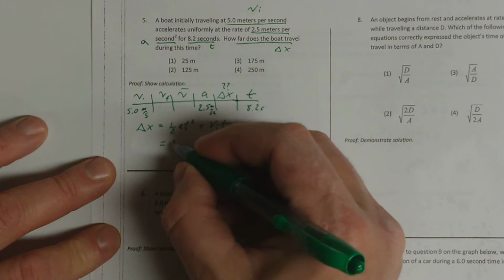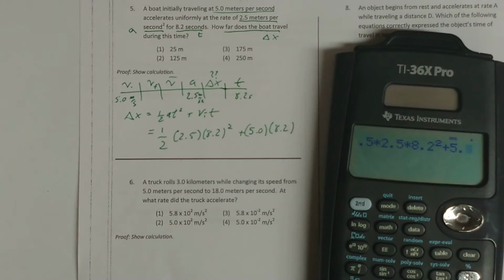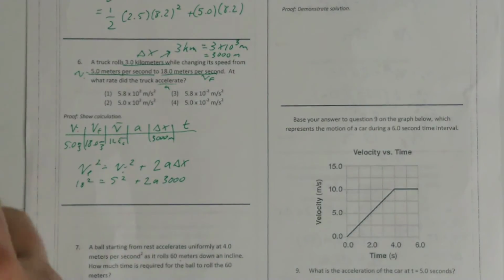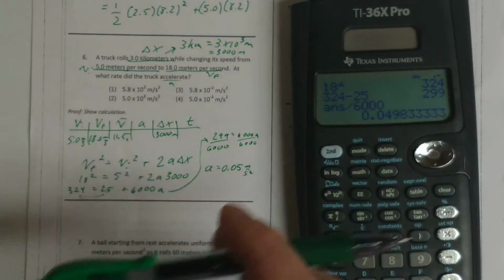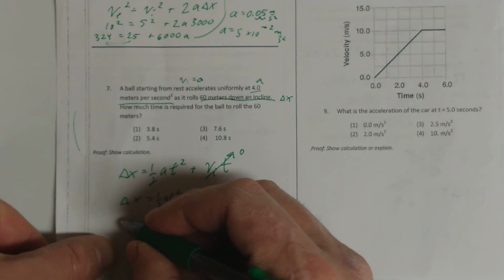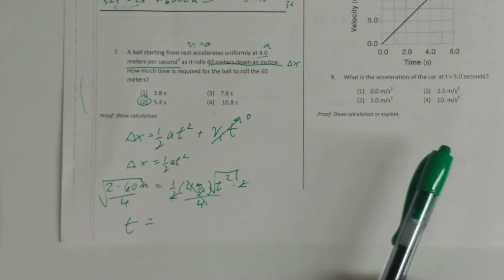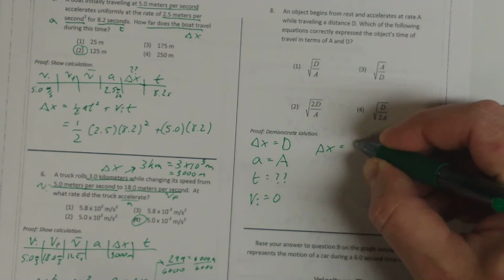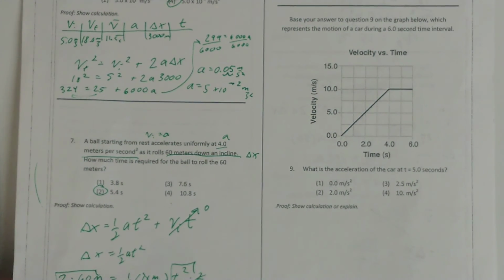Physics H - Unit 2 - Regents Review Sheet Problems